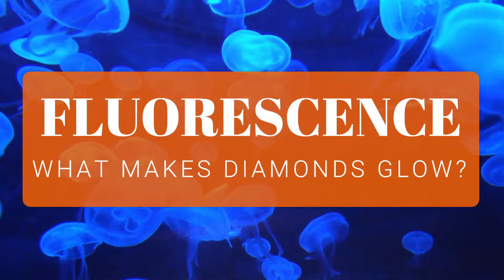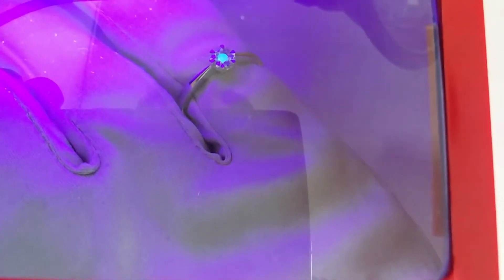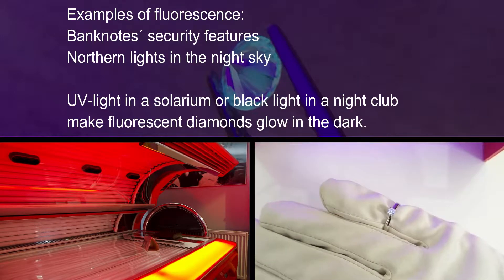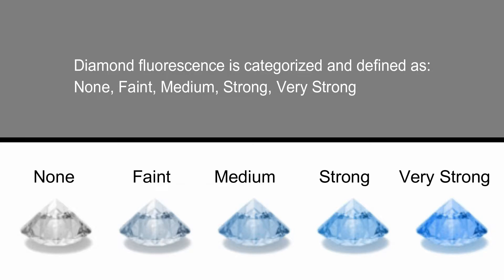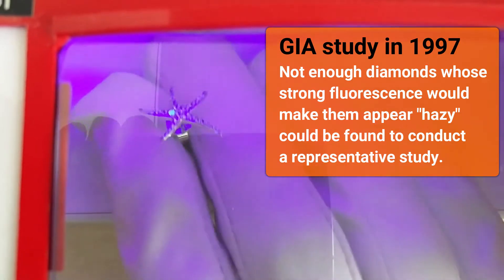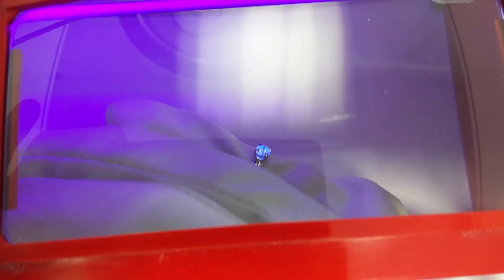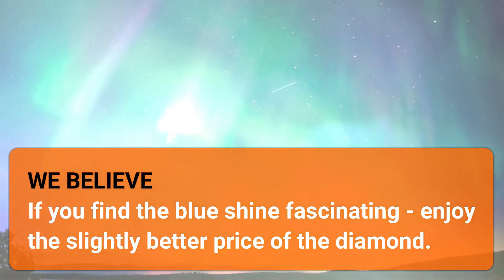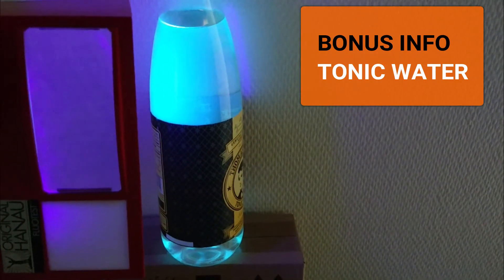Diamond Fluorescence (2024) Good or bad? | About Jellyfish and Diamonds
Knowledge is power and after watching our video on diamond fluorescence you have more of it. Just like some jellyfish some diamonds show fluorescence!

Diamant Agentur - Your online jeweller and specialist for diamonds

- Buy certified diamonds (GIA, IGI, HRD) directly at the diamond exchange
- Professional consultation directly from the diamond grader
- Pawn or sell your jewelry or diamonds

Diamant Agentur - Your online jeweller and expert when it comes to diamonds. You can buy diamonds, sell them or just ask us for advice. We are looking forward to hearing from you!